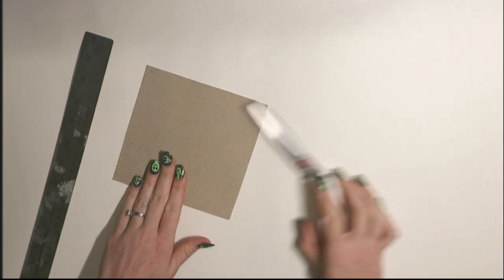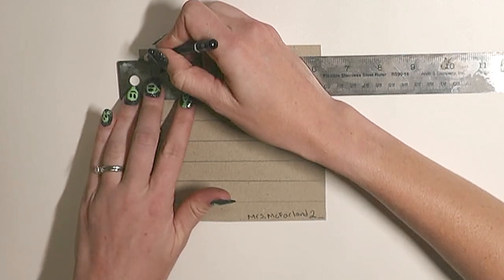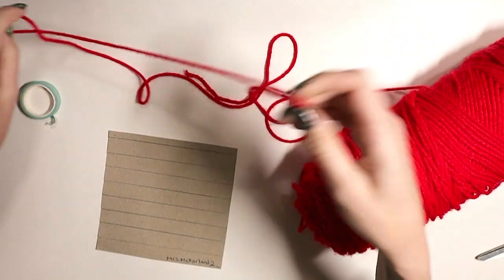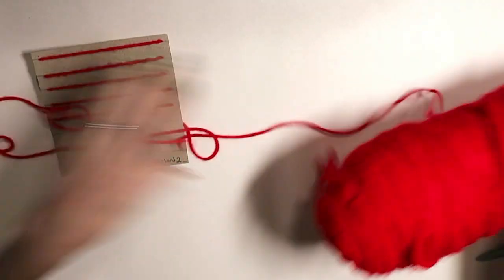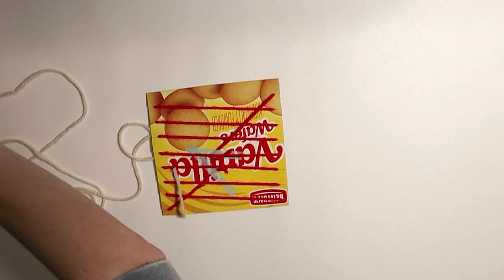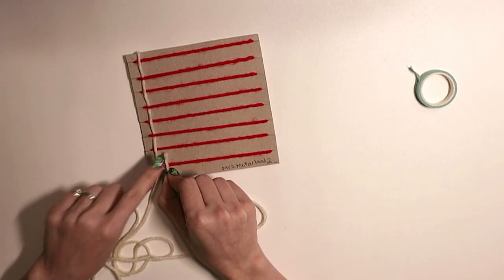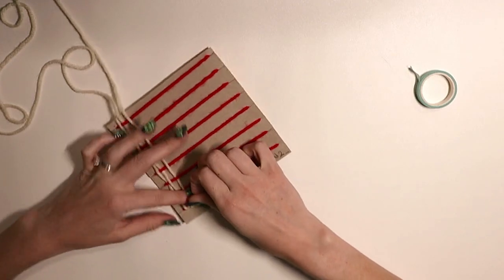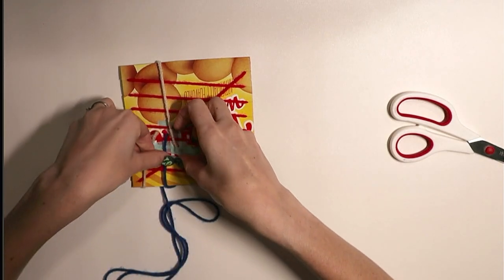Veteran's Day Weaving - 2nd Grade - 1 Day Lesson